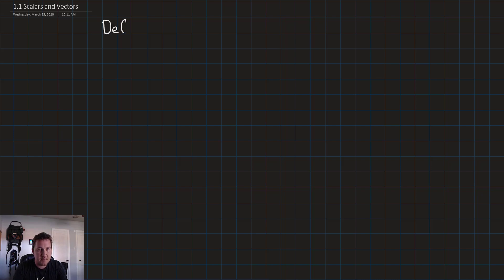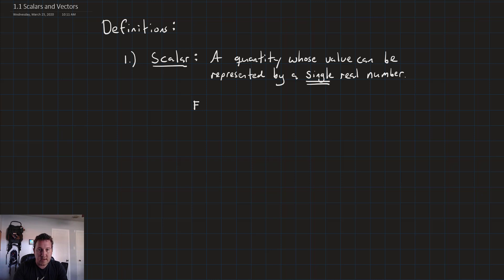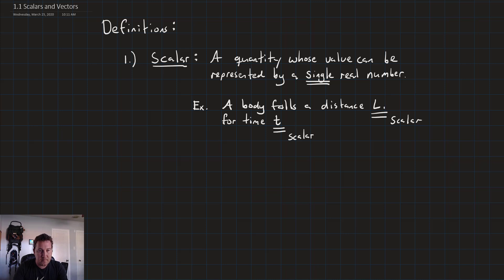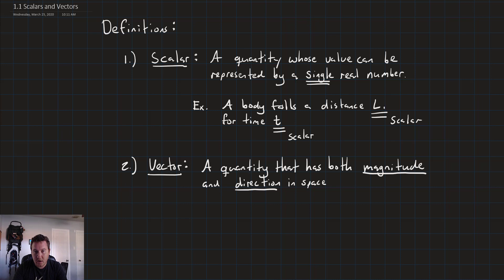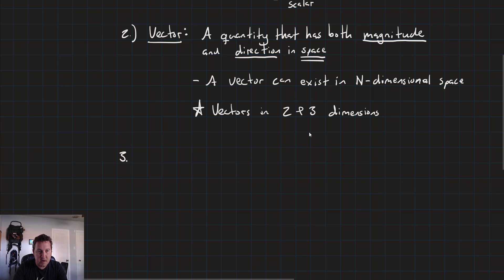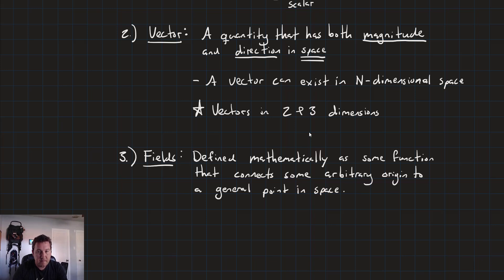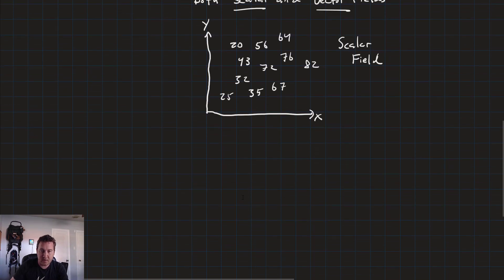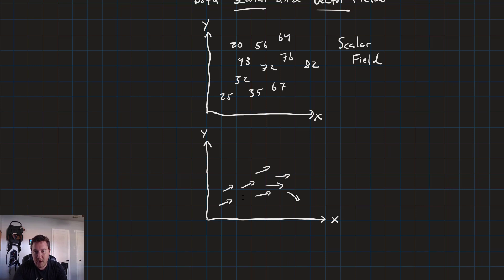Scalars, Vectors, and Fields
In this lesson, we'll take a few minutes to make some definitions for scalars, vectors, and fields. We will also discuss the differences between scalar fields and vector fields.